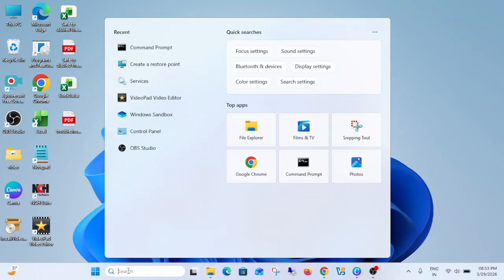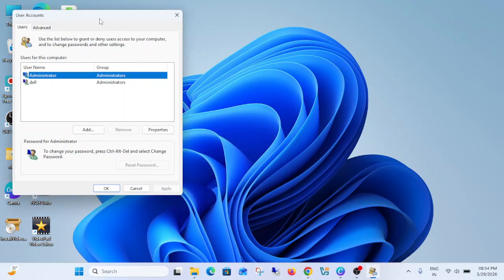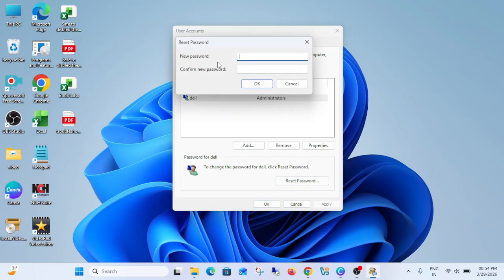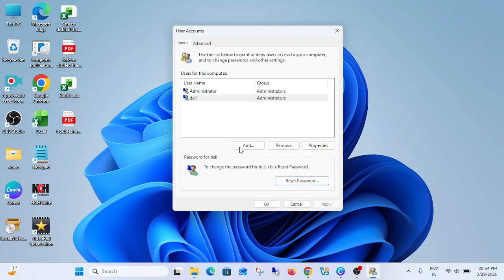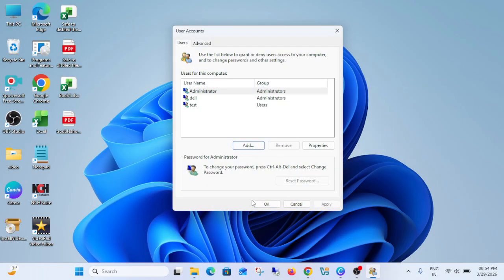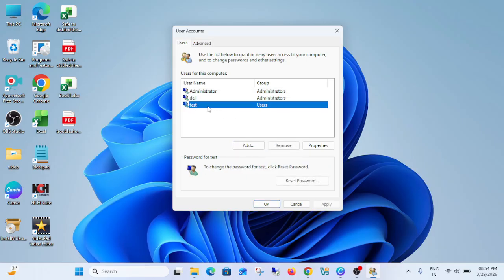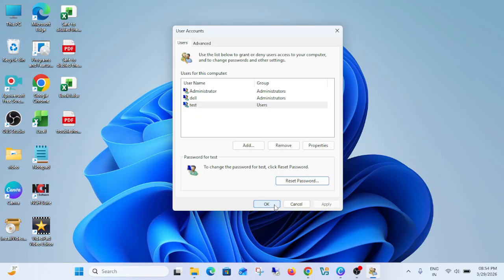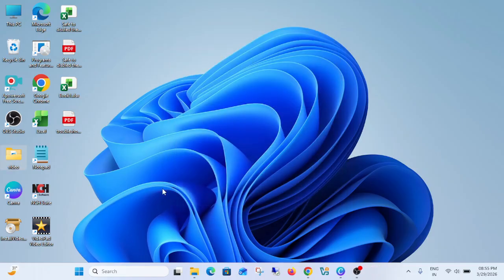How To Login Without Password In Windows 11 | Remove Login Password (2026 ✅ )